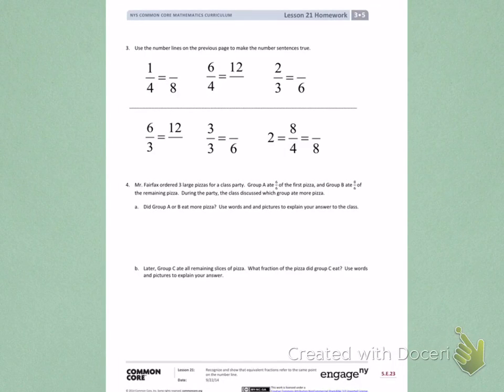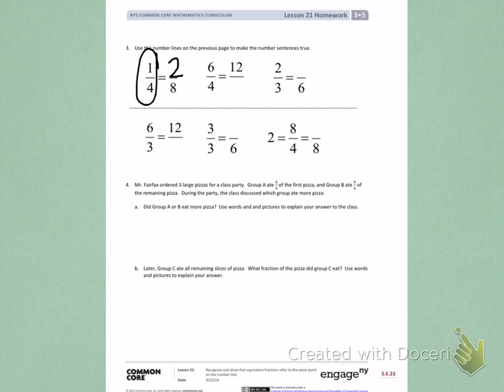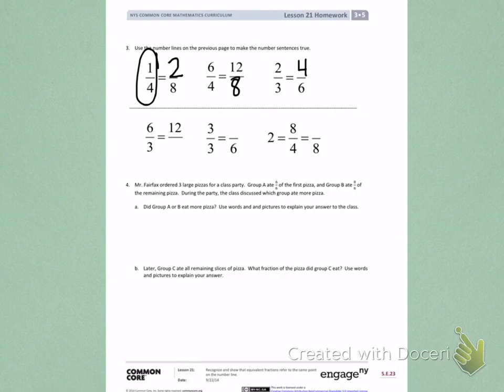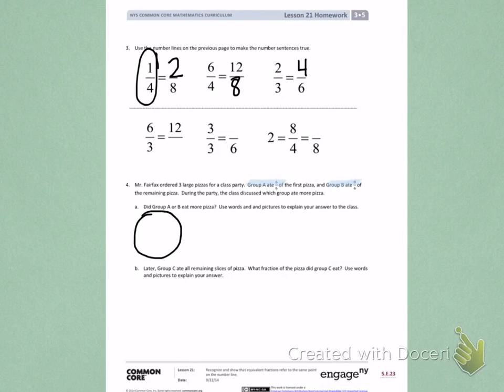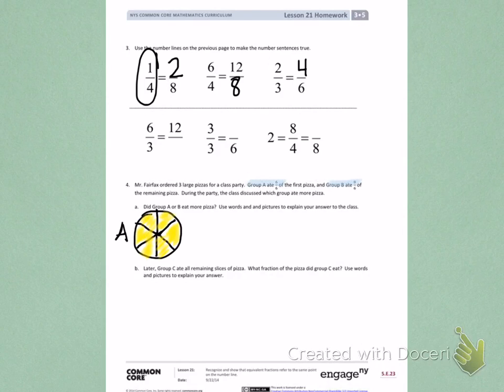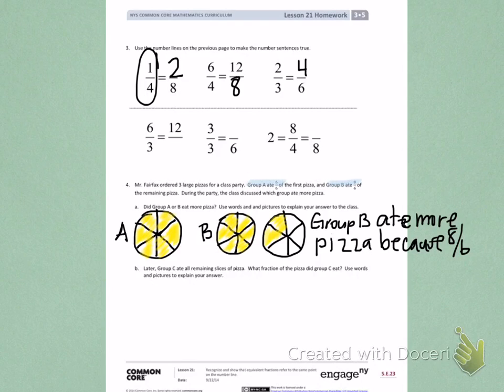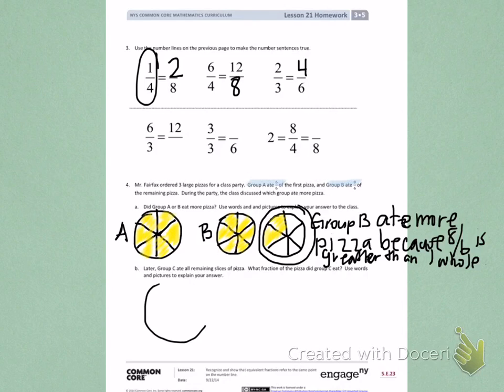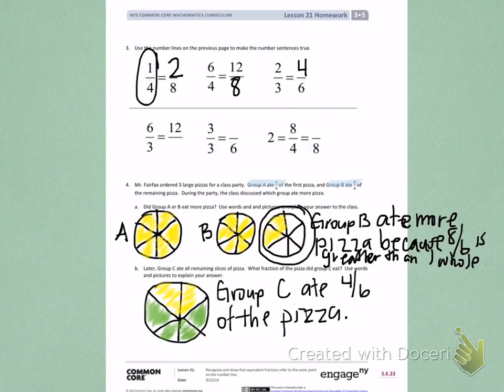Engage NY Third grade Module 5 Lesson 21 back